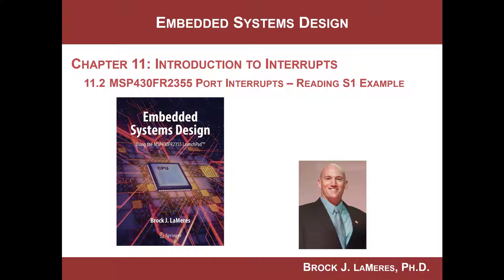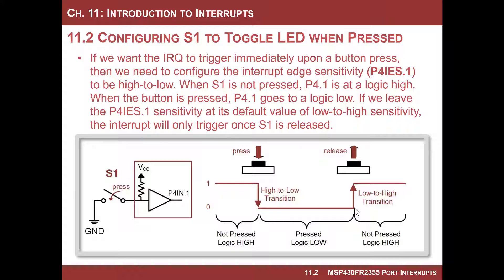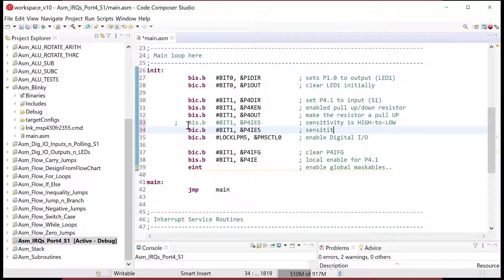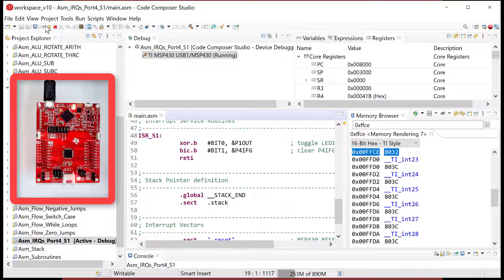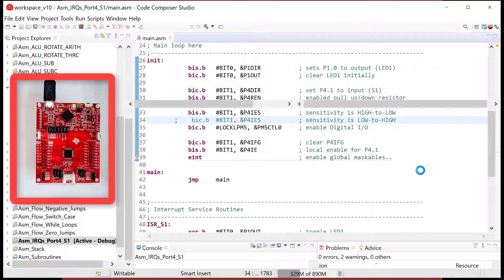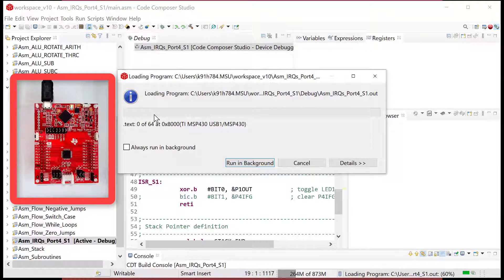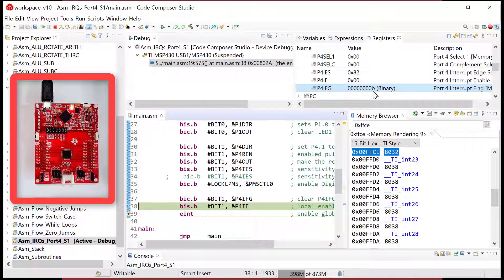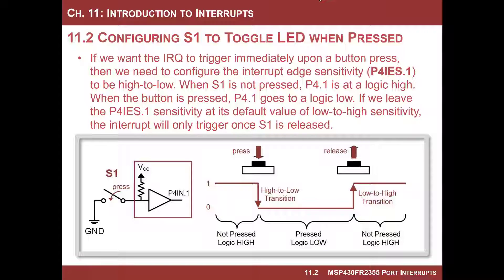11.2(c) - MSP430 Interrupts - Changing Edge Sensitivity (PxIES) & Forgetting to Clear a Flag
This video works best if you have my textbook and are following along with the video.  This video covers a portion of 11.2 in the textbook "Introduction to Embedded Systems Design using the MSP430FR2355" by Brock LaMeres.  This section gives an overview of the port interrupt capability on the MSP430 and looks at the details of the port IRQs on the MSP430FR2355.  This video shows the impact of changing the port interrupt edge sensitivity (PxIES) on a button press and also what happens when you forget to clear an interrupt flag in the ISR.